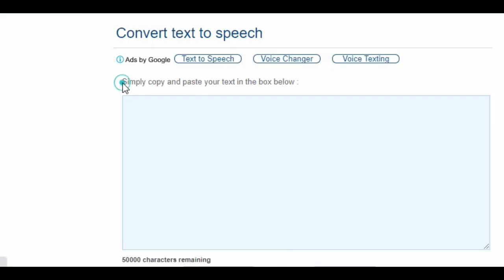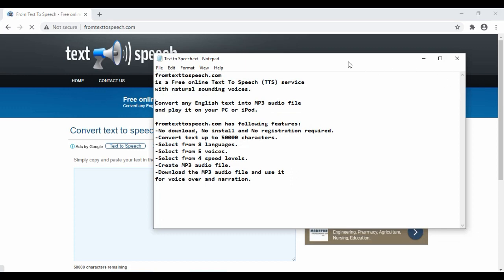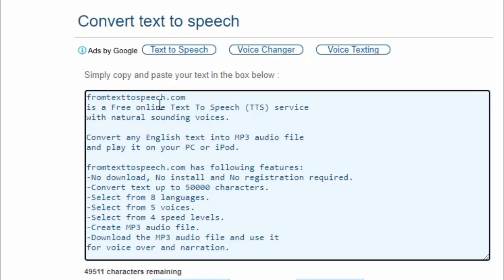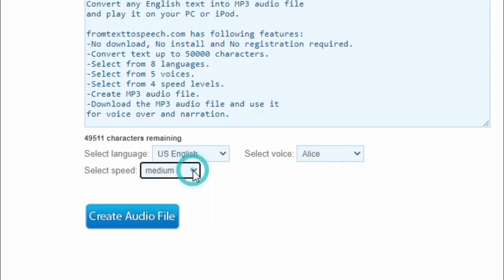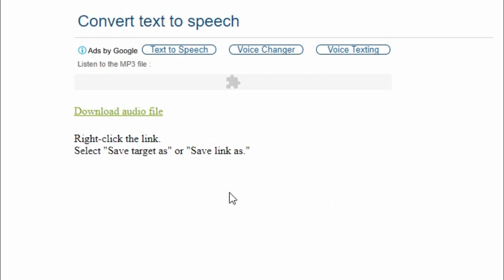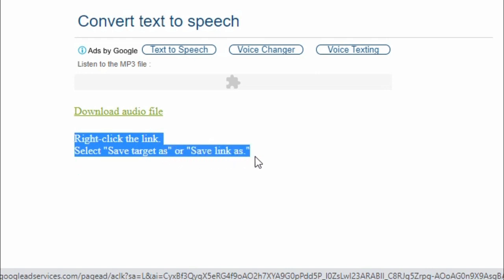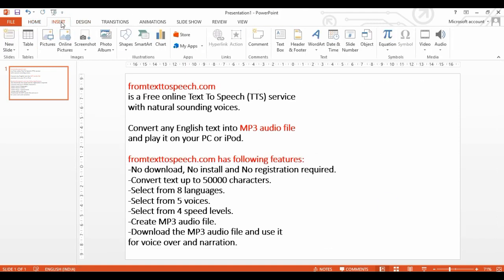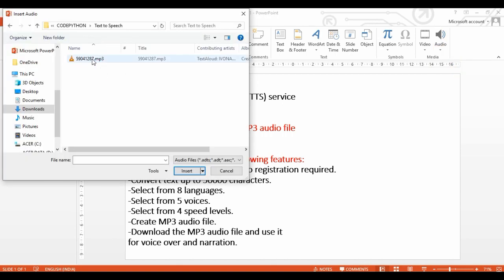fromtexttospeech.com - Convert Text to Speech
fromtexttospeech.com is a Free online Text To Speech (TTS) service
with natural sounding voices.

Convert any English text into MP3 audio file and play it on your PC or iPod.

-No download, No install and No registration required.
-Convert text up to 50000 characters.
-Select from 8 languages.
-Select from 5 voices.
-Select from 4 speed levels.
-Create MP3 audio file.
-Download the MP3 audio file and use it
for voice over and narration.